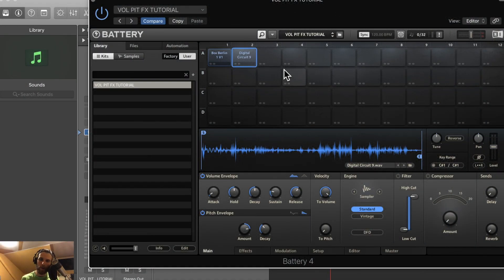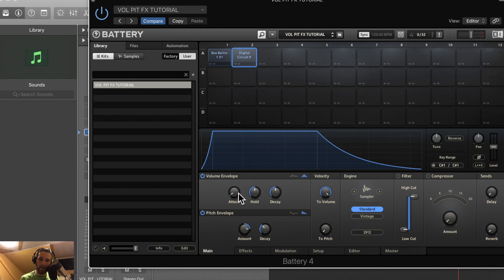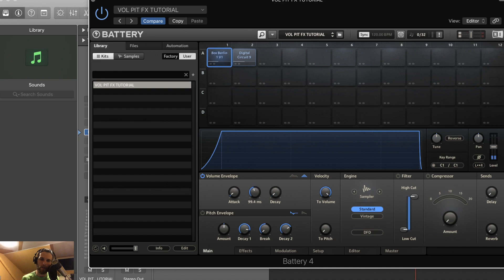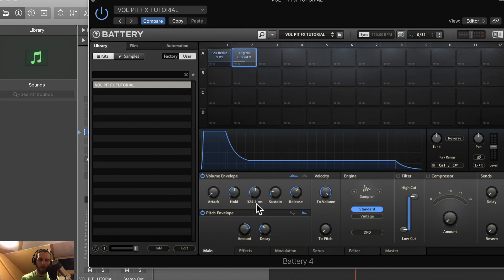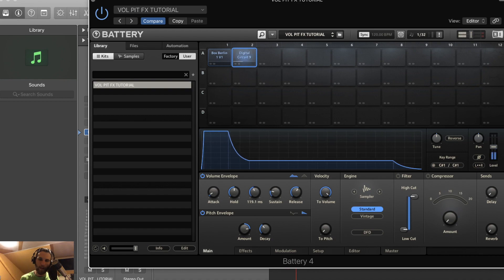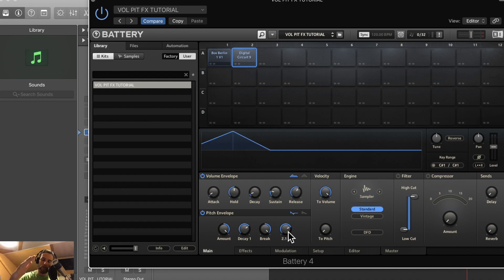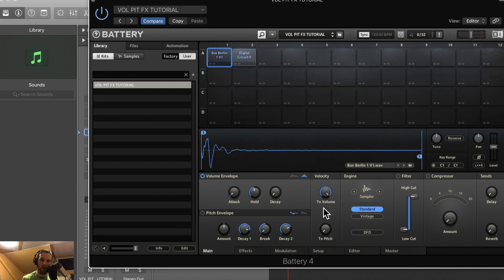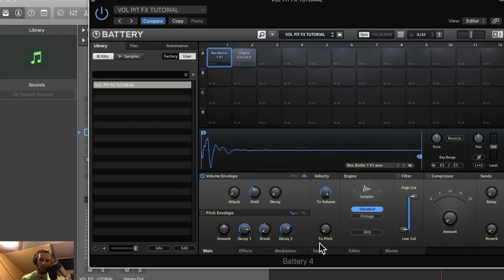Battery 4 Controls: Volume, Pitch and Velocity Modules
In this video we'll start to look at the main control tab in Battery 4. We'll be breaking down what the volume, pitch, and velocity modules do. These are great for manipulating the ADSR (Attack, Decay, Sustain, and Release) of your sounds to form a good foundation for further fx editing. Happy Producing!